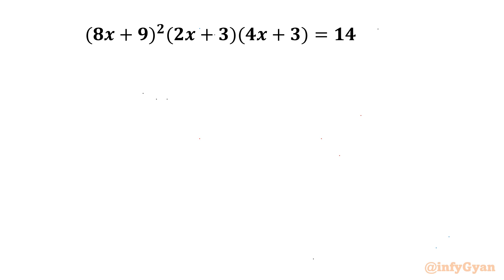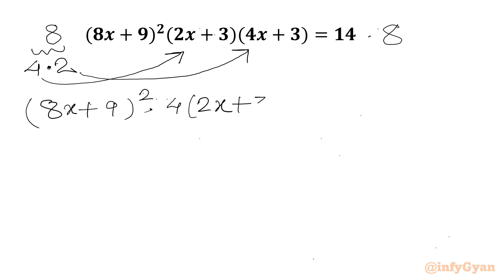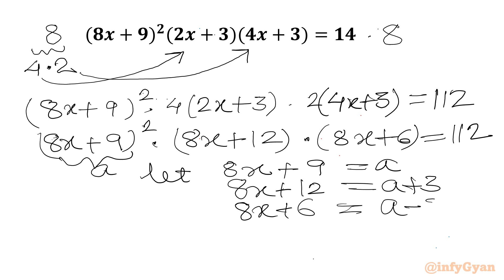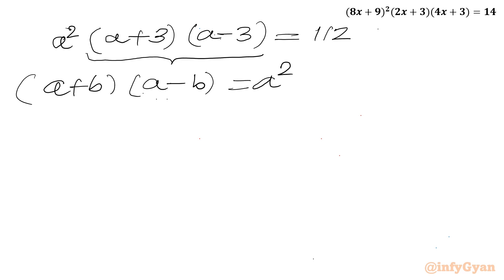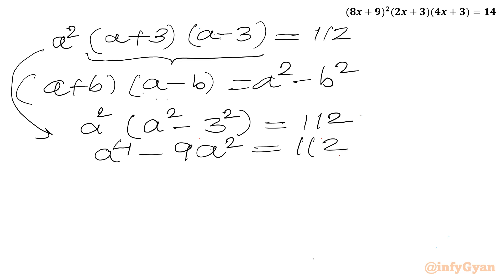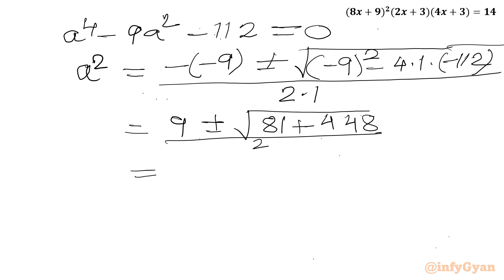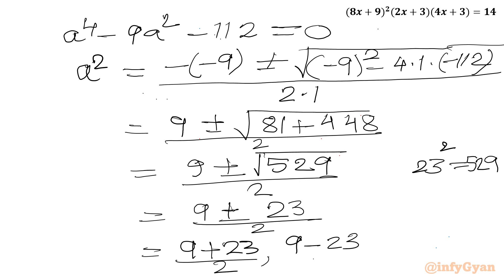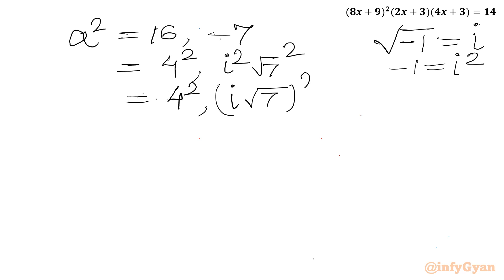Can You Solve This Amazing Quartic Equation?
🔍 Ready for a mathematical adventure? Join us in the Quartic Equation Challenge, where we unravel quick and efficient solutions for success! 🚀 Whether you're a student, enthusiast, or problem-solving aficionado, this video breaks down quartic equations in a way that's easy to grasp and apply. 🧠💡 Get ready to conquer the challenge!

📚 Topics covered:

Quadratic formula, complex number, algebraic identities